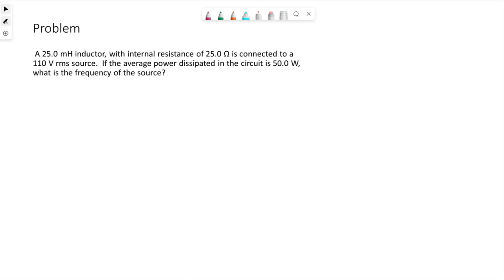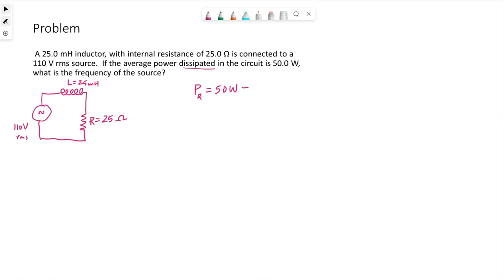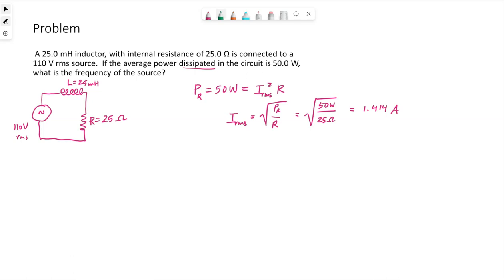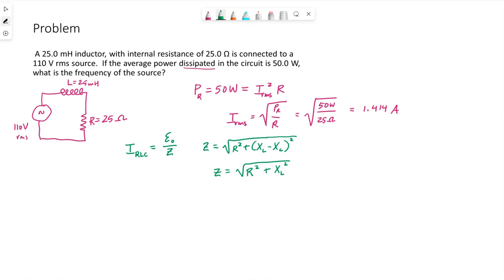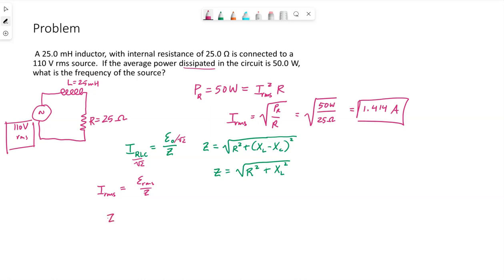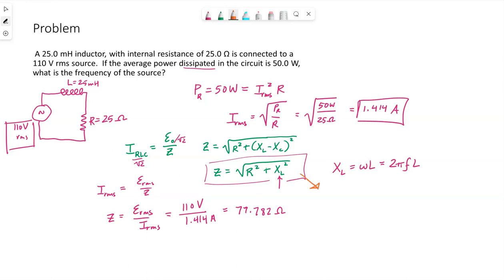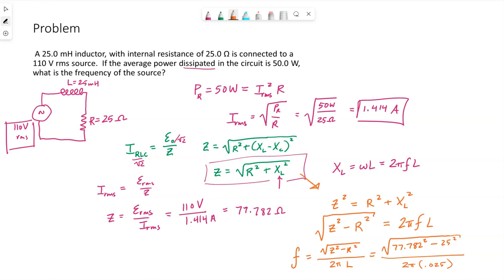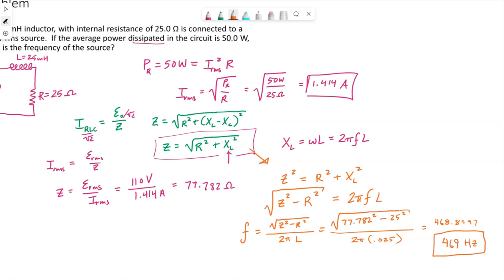Series RLC example 2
This sample problem involves a series AC circuit with a resistor and inductor (no capacitor).  Given the power dissipated and the rms source voltage, the frequency of the voltage source is calculated.